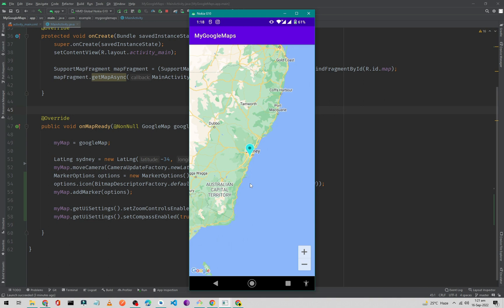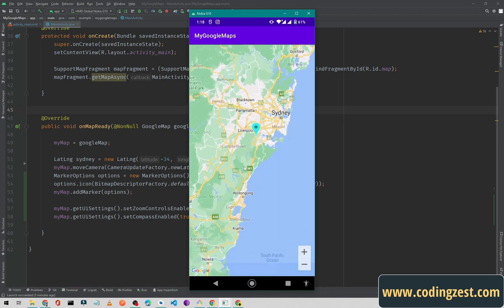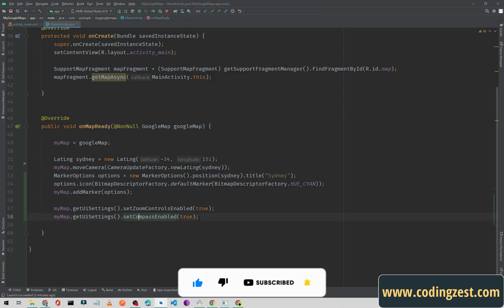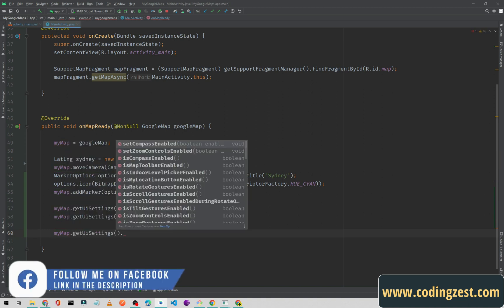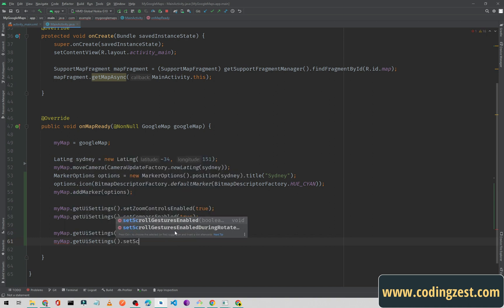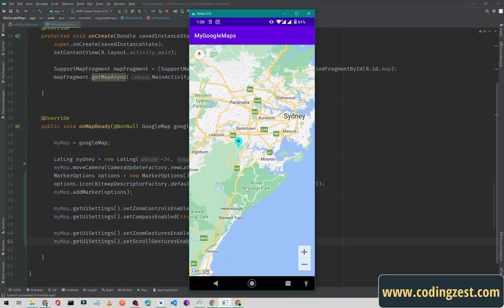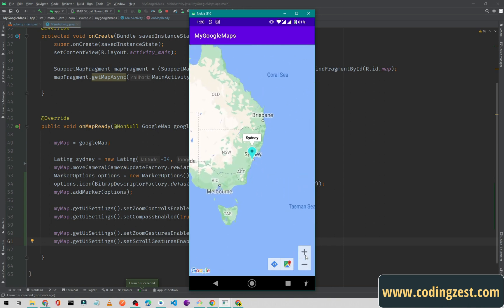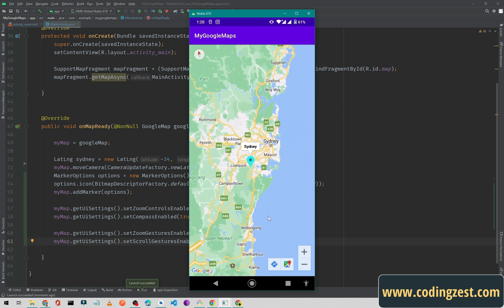How to Disable Zoom and Scroll Gestures on Google Map Android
In this tutorial video, you will learn how to disable zoom and scroll gestures on Google Map Android. Sometimes, you may want to restrict users from zooming or scrolling on the map, especially in cases where the map displays sensitive information. The video will guide you through the process step-by-step, starting with creating a new Android project and setting up the Google Maps API. You will then learn how to disable zoom and scroll gestures by adding a gesture filter to the map. Additionally, you will learn how to customize the gesture filter to allow certain types of gestures while disabling others. This tutorial is perfect for anyone looking to add more control and security to their Google Maps Android app.